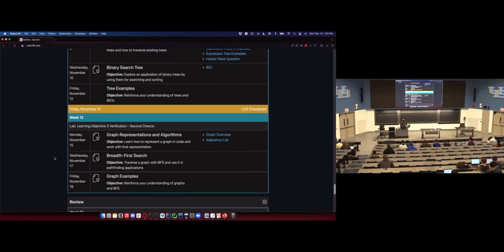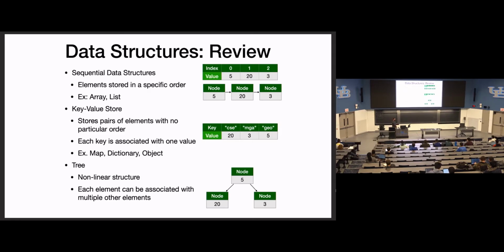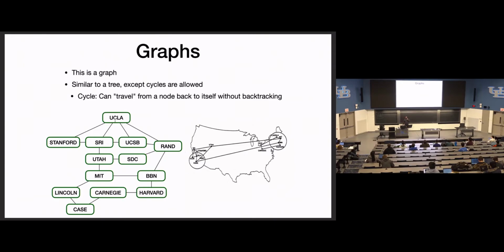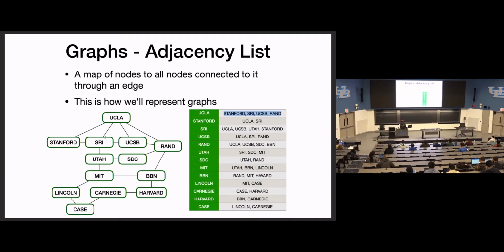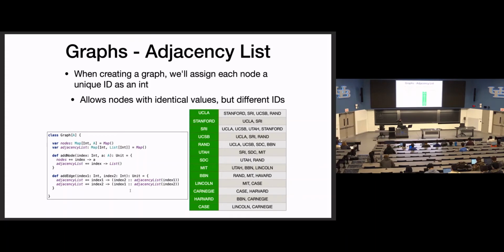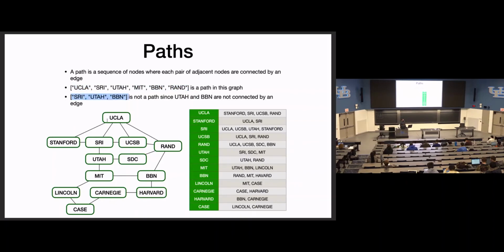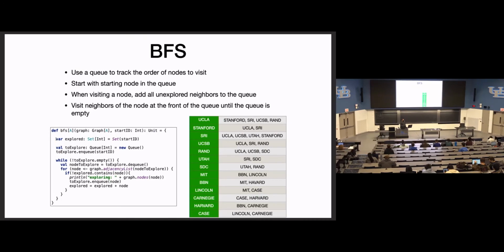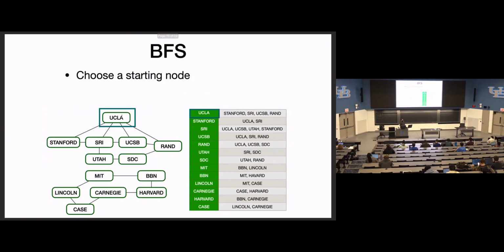[CSE 116] Lecture 33: Graph Representations and Algorithms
Topics covered: graph operations, BFS, DFS